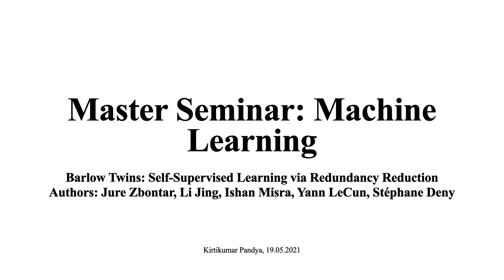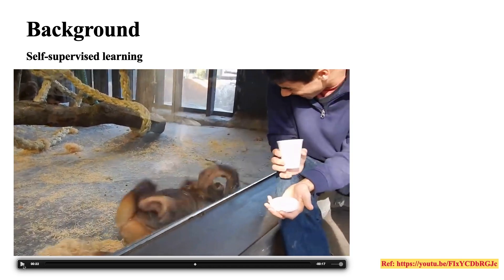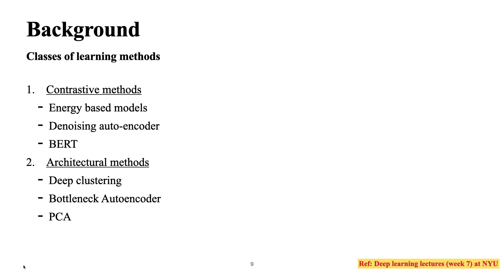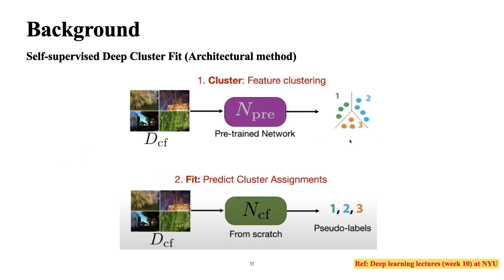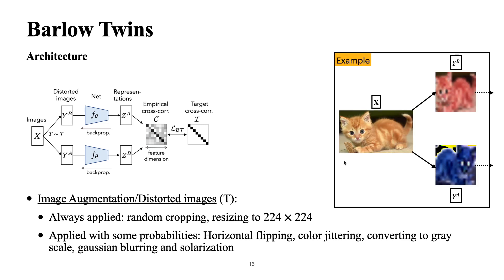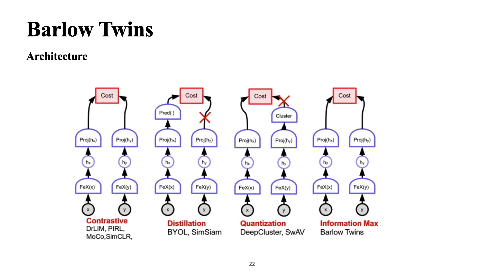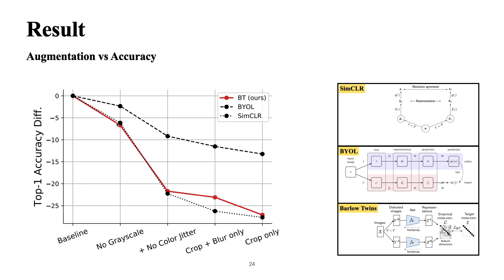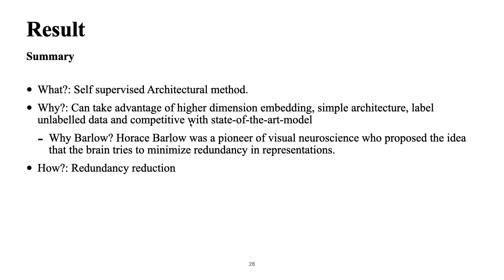Barlow Twins: Self-Supervised Learning via Redundancy Reduction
Barlow Twins is self-supervised learning method, inspired from how human learns. Neuroscientist H. Barlow hypothesized that the goal of sensory processing is to recode highly redundant sensory inputs into a factorial code.

0:34 : Background
06:49 : Motivation
07:54 : Barlow-Twins architecture
11:10 : Results